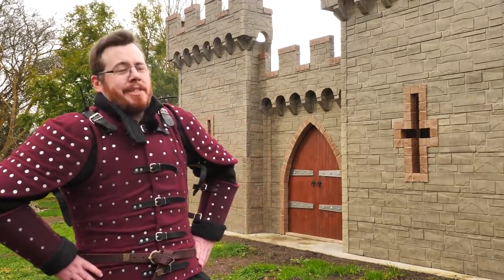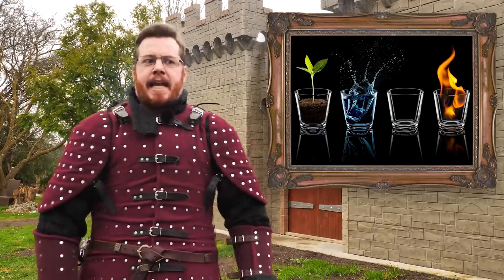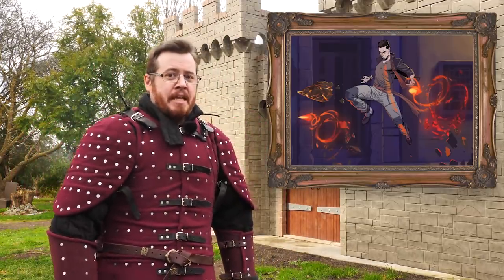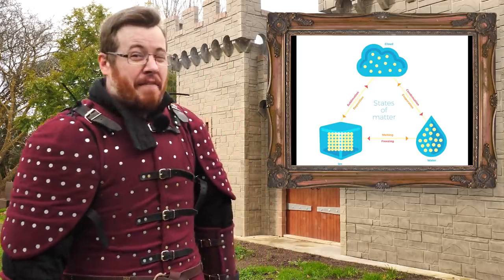How would BENDING work in real life? | Avatar the last Airbender | FANTASY RE-ARMED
Be sure to check out Worldanvil and it's new Manuscripts update, the Ultimate Worldbuilding Platform for Gamemasters and Fiction Writers
In this episode of Fantasy Re-Armed we take a look at how the elemental magic, or bending, in Avatar the Last Airbender would work in real life, and use it as a point of reference for how elemental magic could be employed in fantasy.